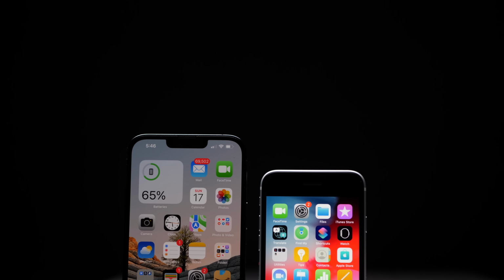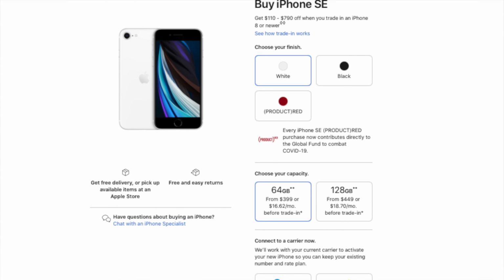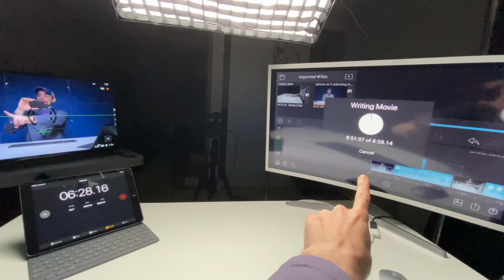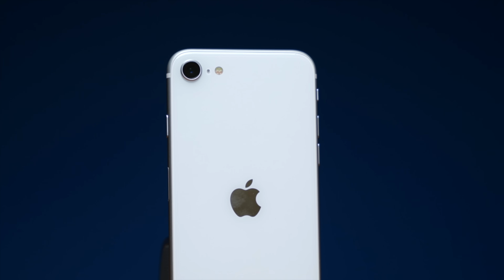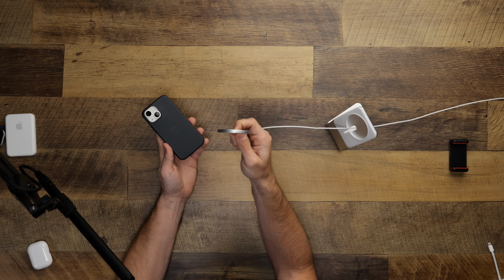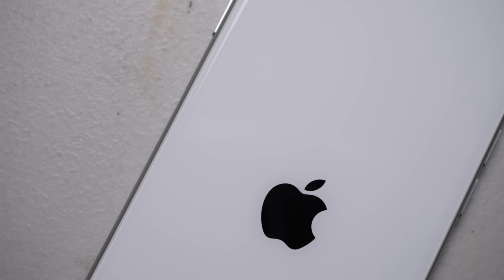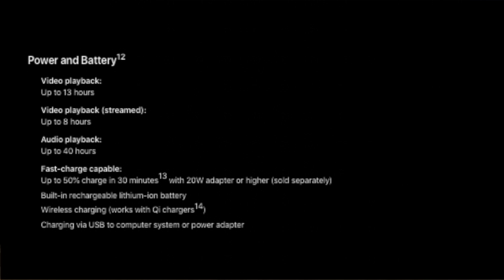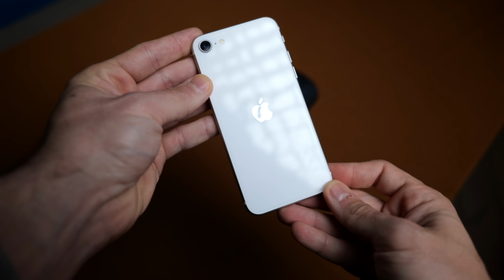iPhone 13 Pro Max VS iPhone SE (2020)! Why Pay THREE TIMES as Much?!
The iPhones 13 pro max is a really awesome phone and I'm kind of a big fan of it.  But its very expensive compared to what else you can get in the iPhone lineup so lets see if its really worth spending all that much compared to the cheapest iPhone in the lineup.

So is it?

Main Lens

Secondary Lens

Main Computer